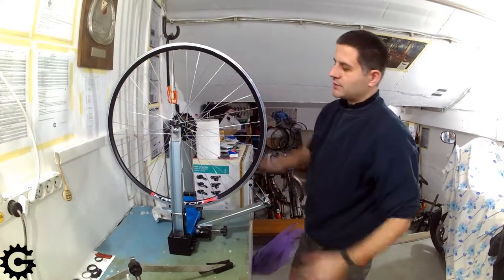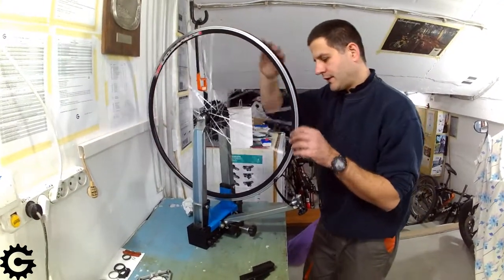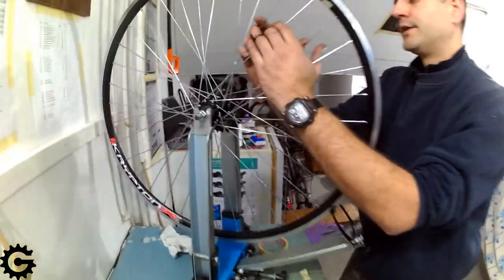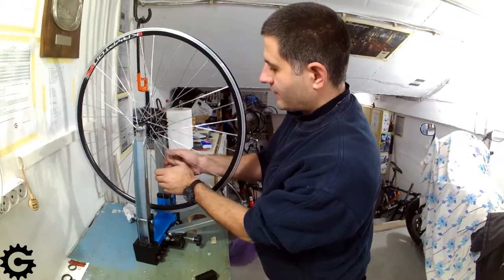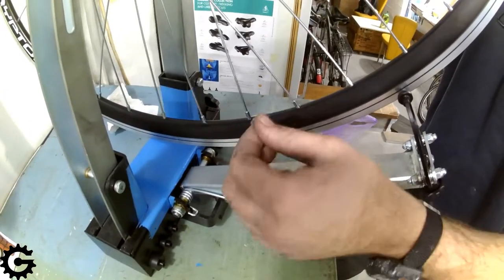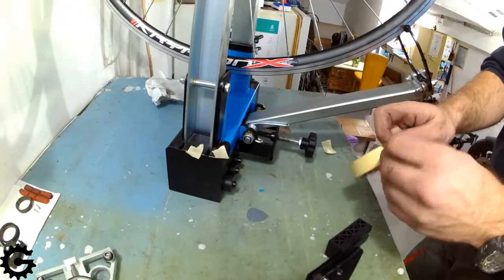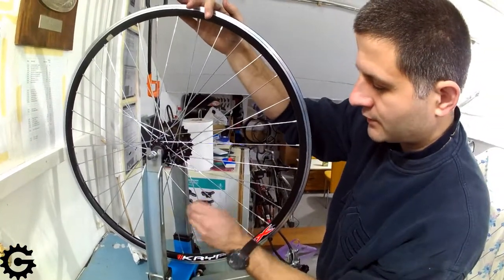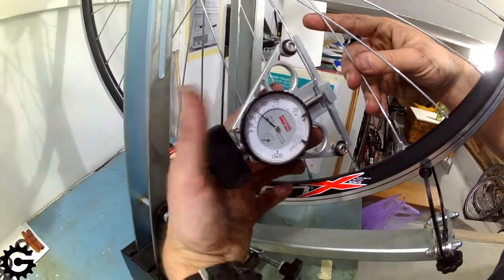Checking a bicycle wheel build quality [0008]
The video explains how to check if a wheel is built with even spoke tension and alignment. Nothing more. A separate video will demonstrate the whole wheel truing process.

The importance of uniform spoke tension, and other bicycle wheel building basics explained:

id: 0008